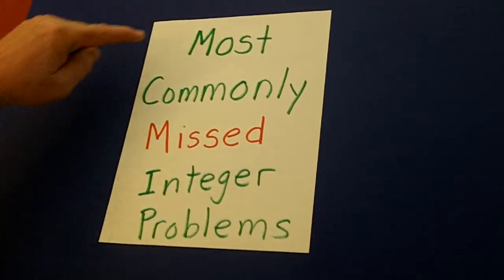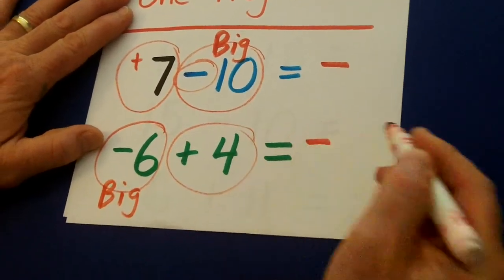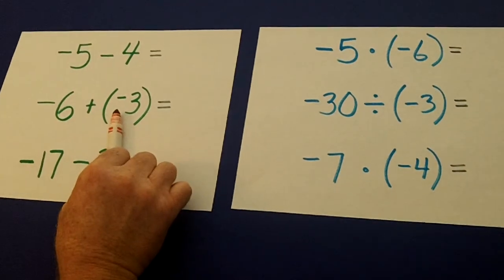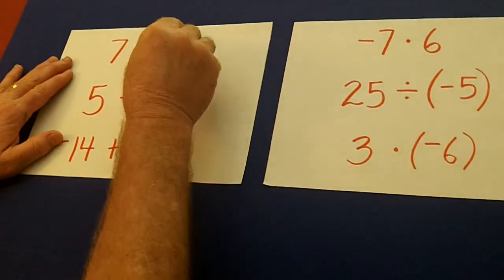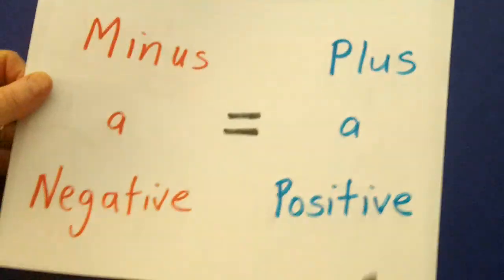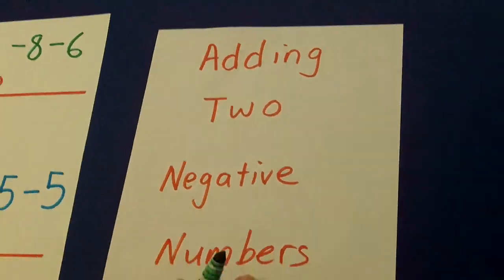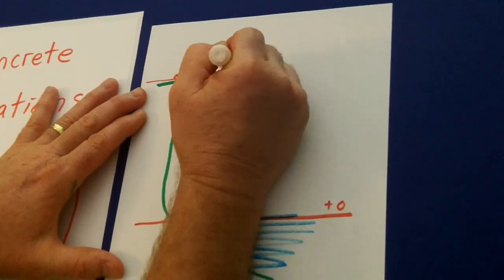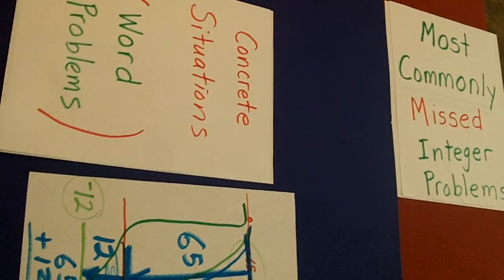Most Commonly Missed Integer Problems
These types of problems give 6th graders the most difficulty on tests.